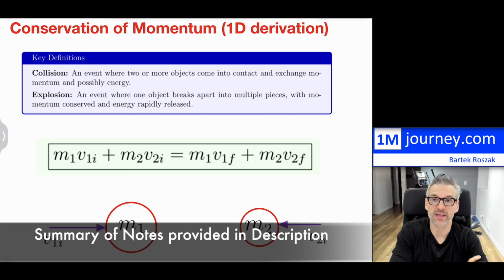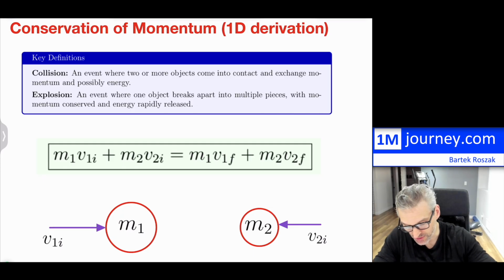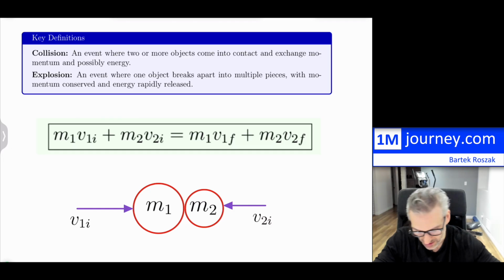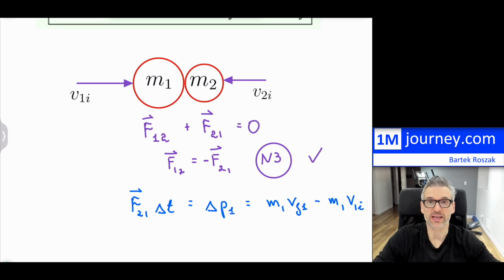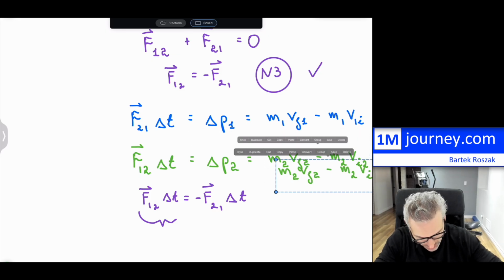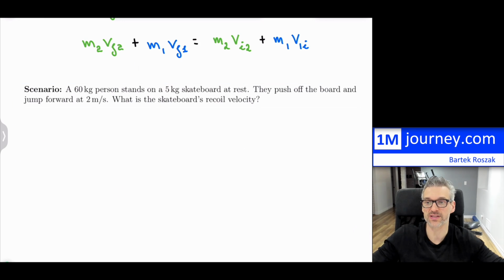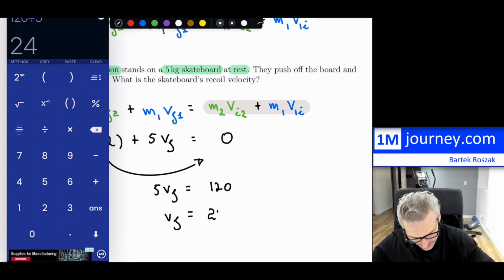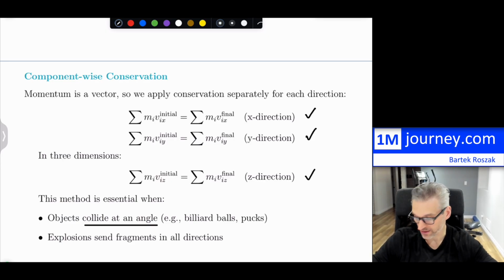Grade 12 Physics - Conservation of Momentum 1D derivation